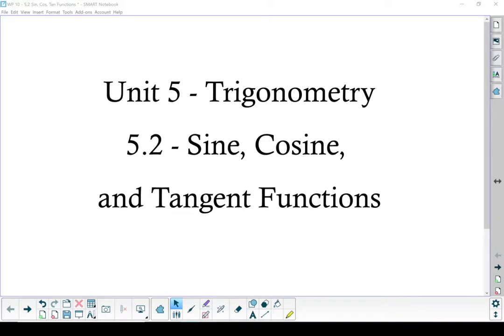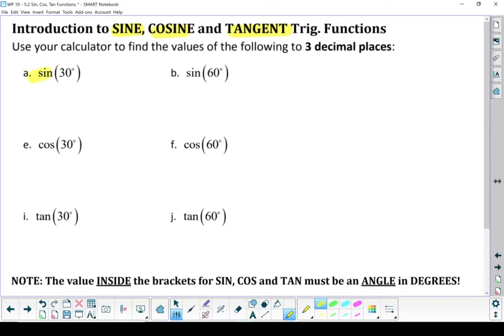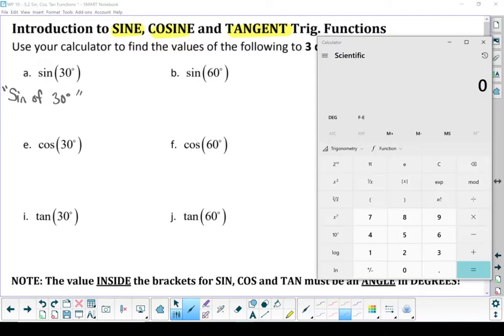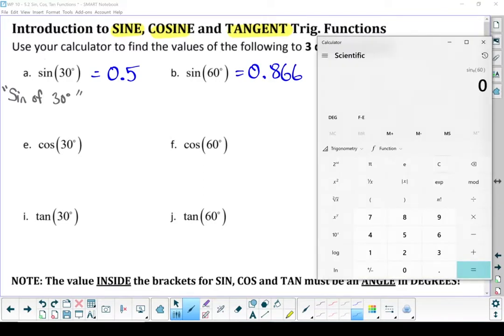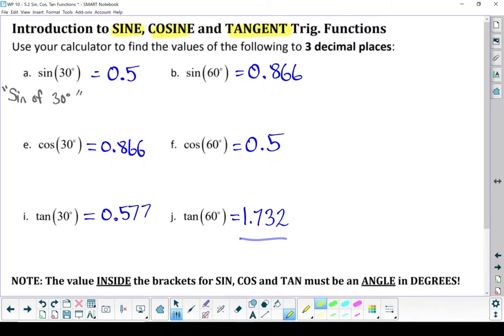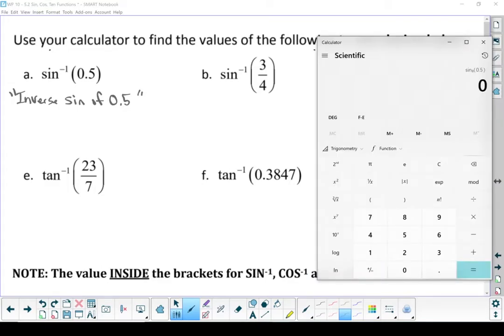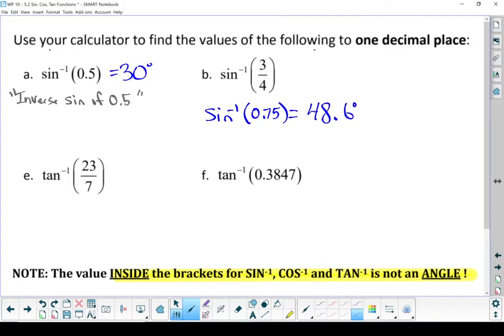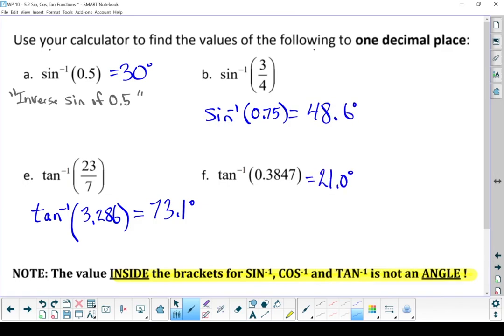WP 10 - 5.2 Sin, Cos, Tan Functions (1 of 3)